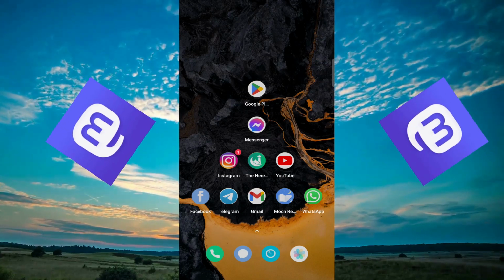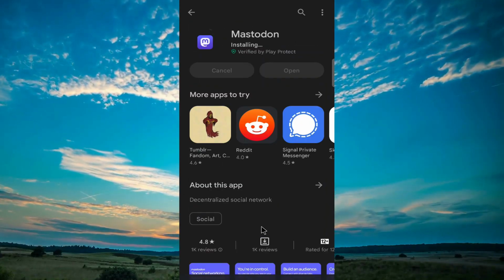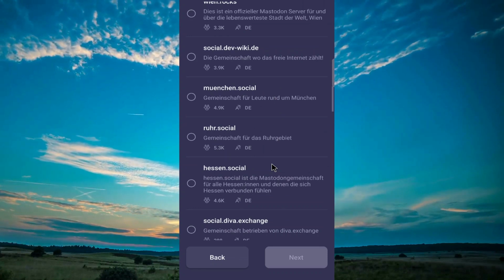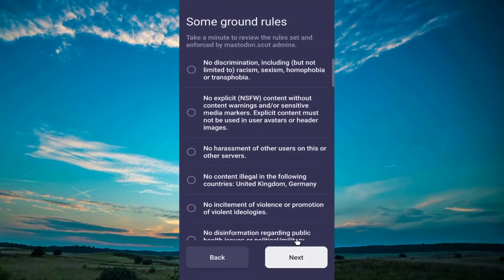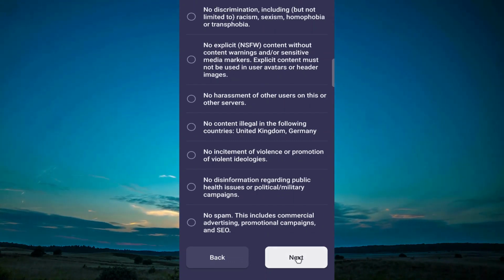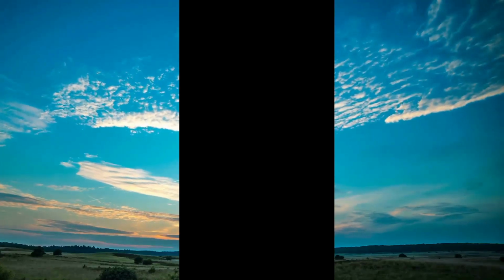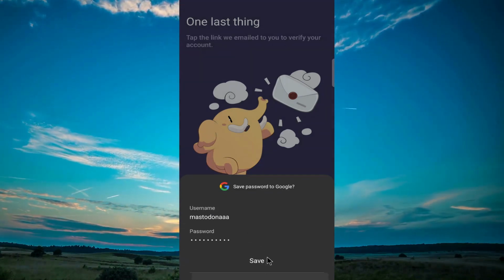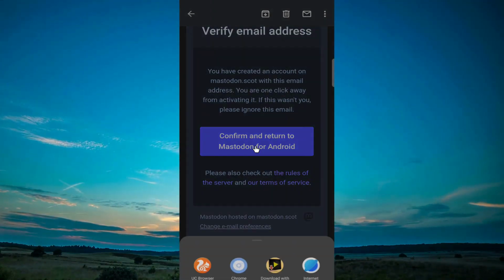How to Create Mastodon Account | How To Join Mastodon And Leave TWITTER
In this video, I will show you  the process of creating an account on the Mastodon social network using the official apps and on their website.
The world is kicking Twitter to the curb and looking for a new squeeze.  Out of the abusive relationship and into a more SOCIAL environment.  Enter Mastodon.  Open source, decentralized, and just what the internet needs.  In this video I will help you get your feet wet and into a new happy place.